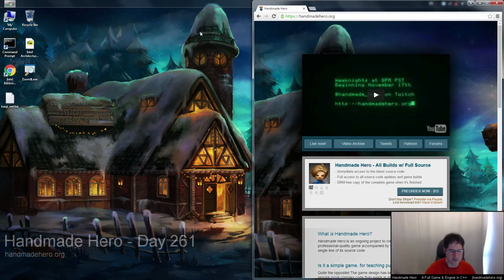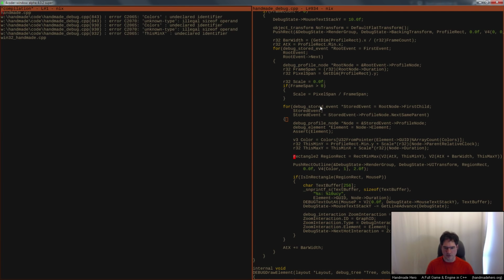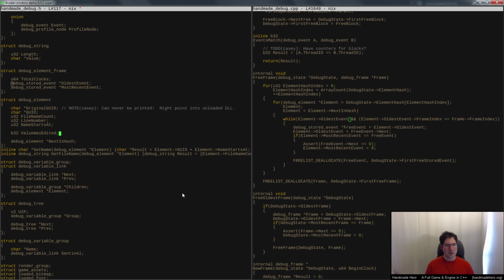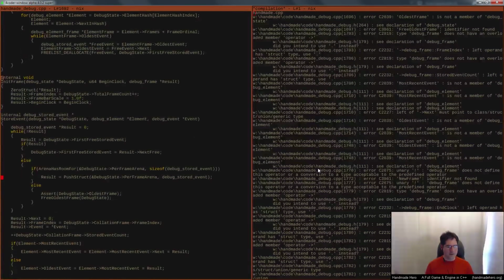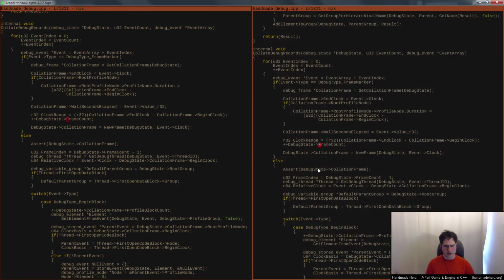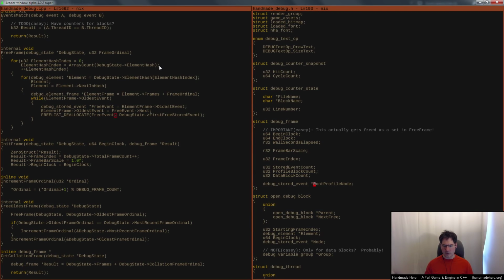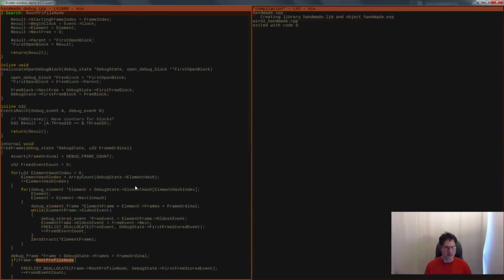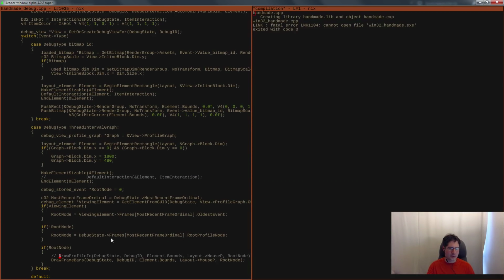Handmade Hero Day 261 - Changing to Static Frame Arrays